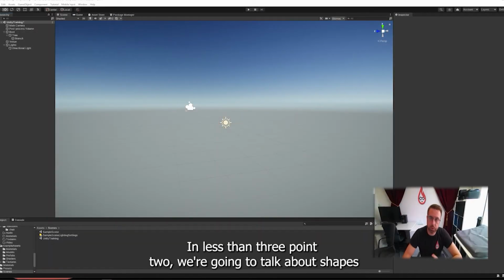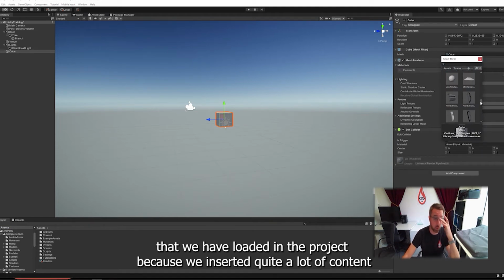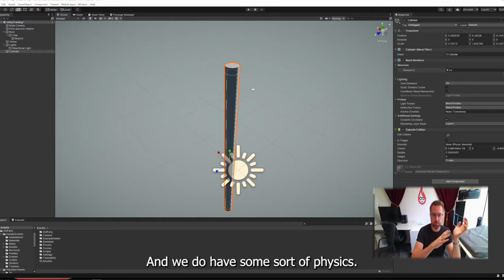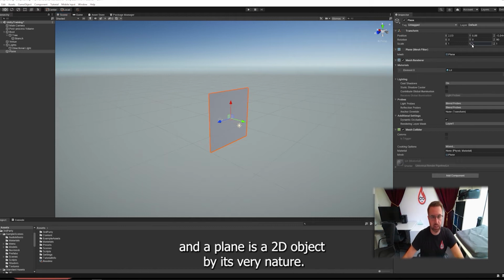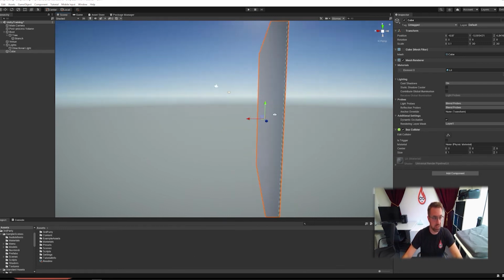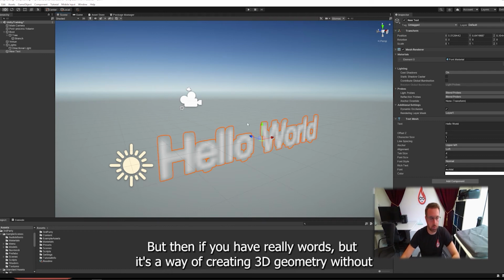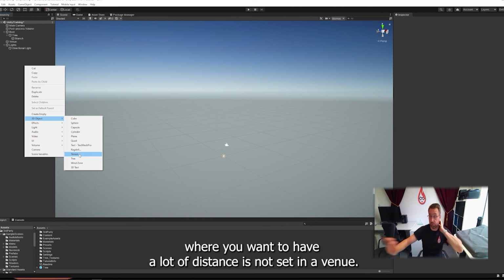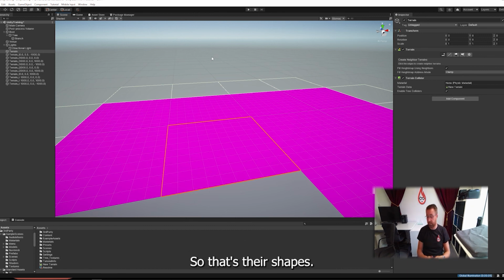Unity Basics for Theatre - Shapes - Chapter 3 - Lesson 2